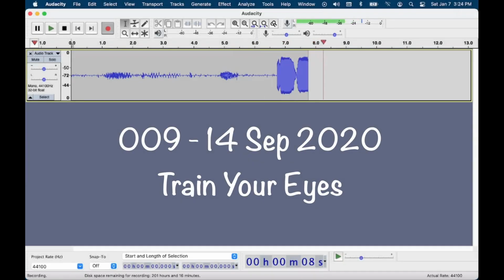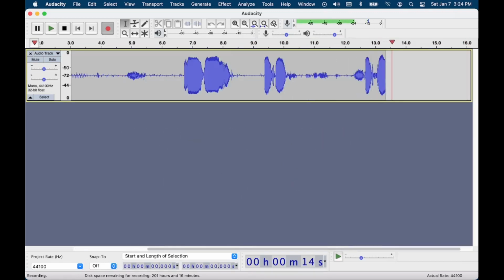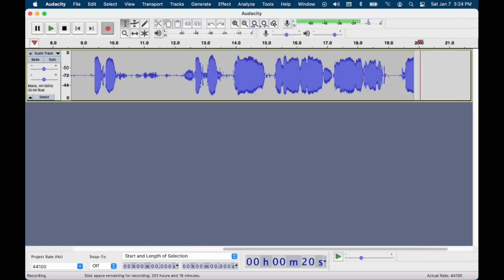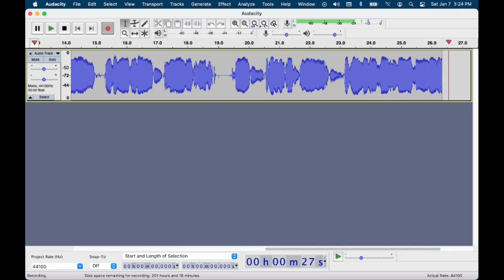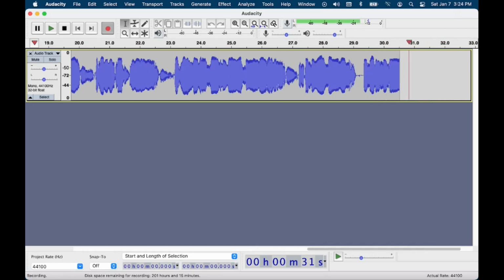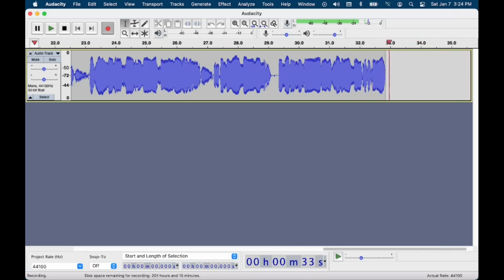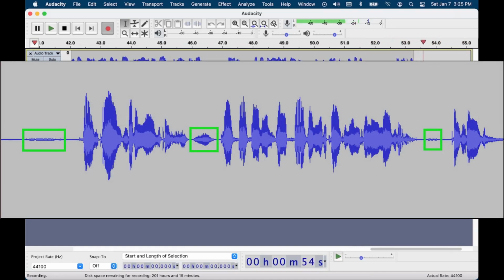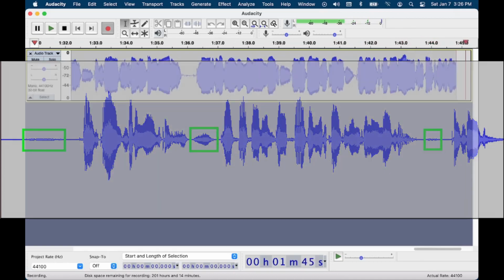Stuart&apos;s Audacity Tips 009 - Train Your Eyes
Training your eyes to assist your ears for more efficient audio editing. This is a video version of a newsletter originally published in 2020.